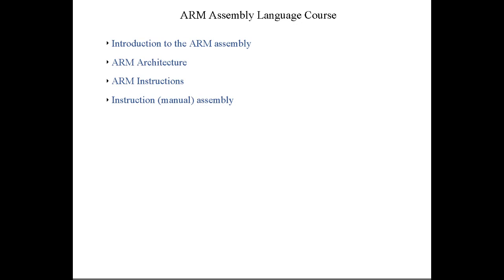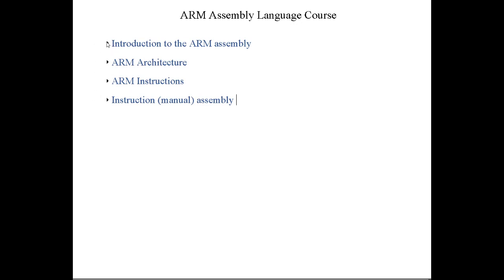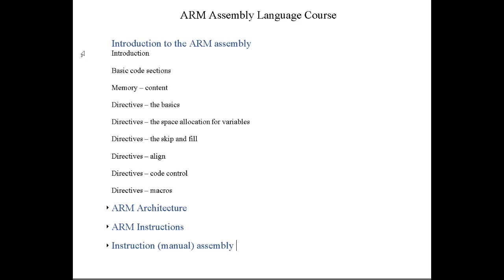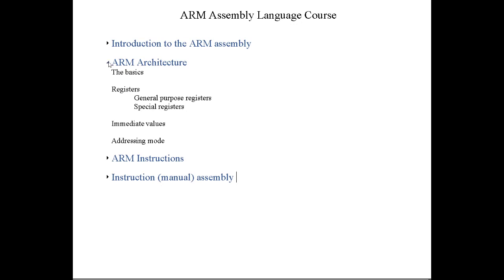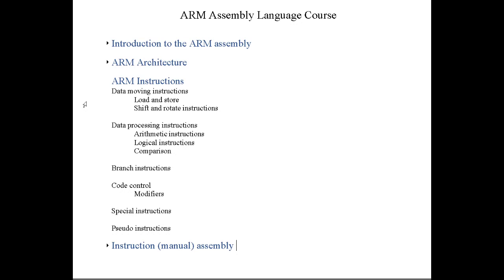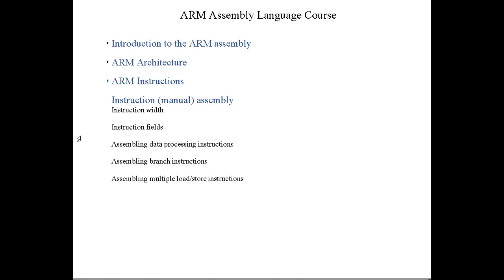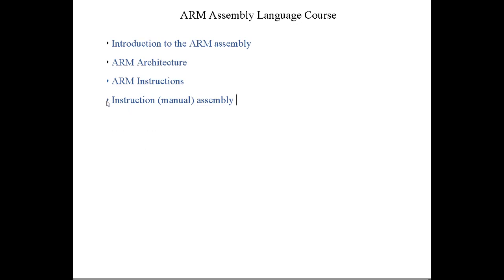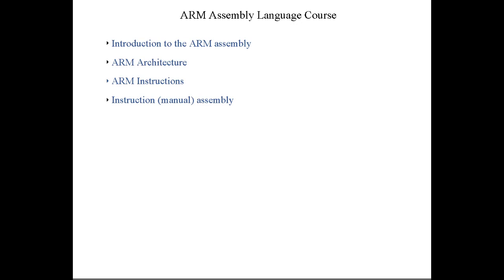ARM Assembly Programming (using Intel Monitor Program). 1-Introduction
A series of online videos about ARM assembly programming. This video is an introduction to the series.